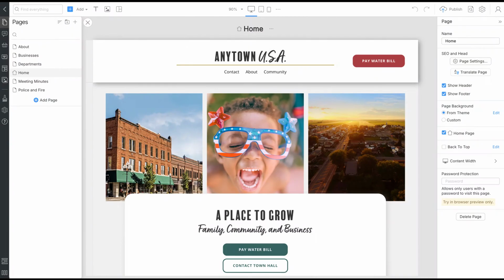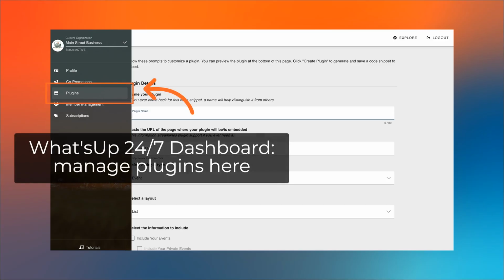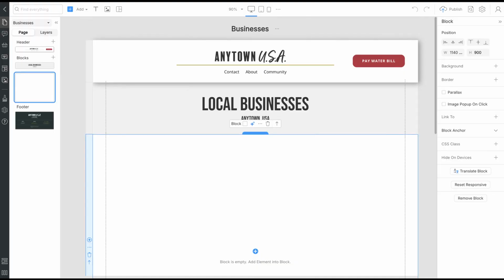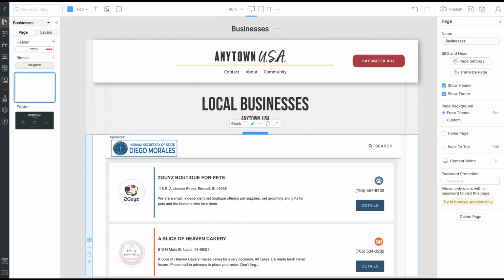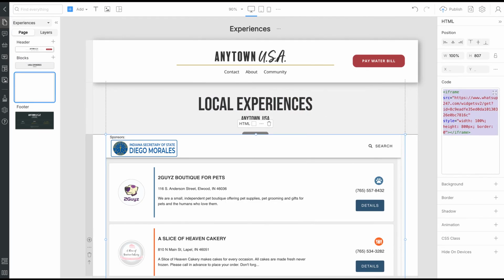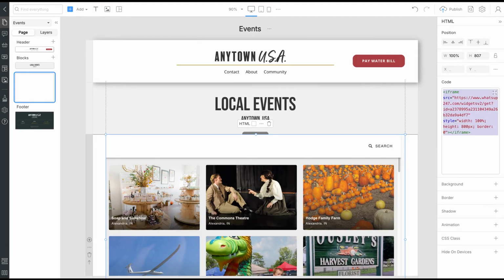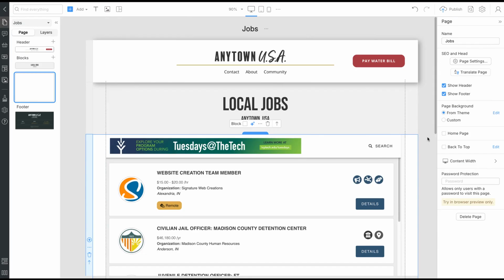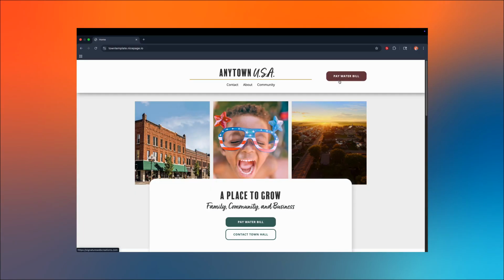Plugins Overview: Embed Plugins on Community Websites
This overview guides you, your Web Developer, or IT Professional through embedding What'sUp 24/7 plugins on your community website(s).

Need to create your account? Sign up at whatsup247.com